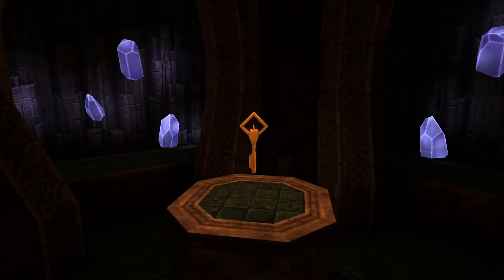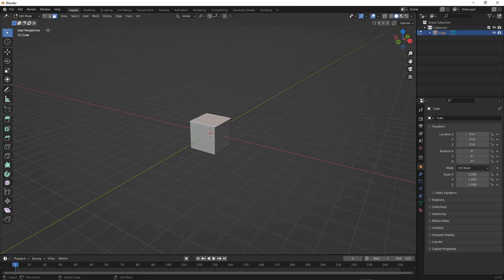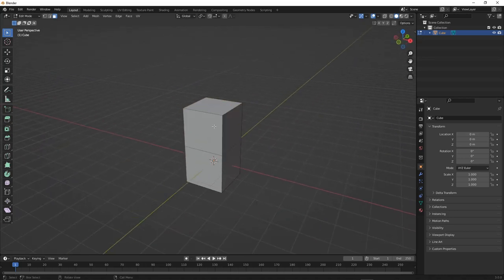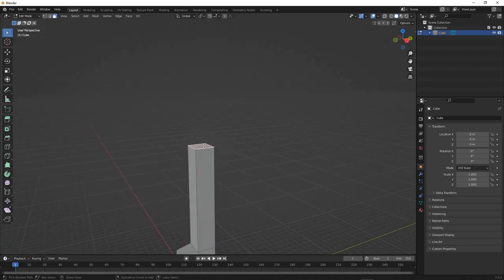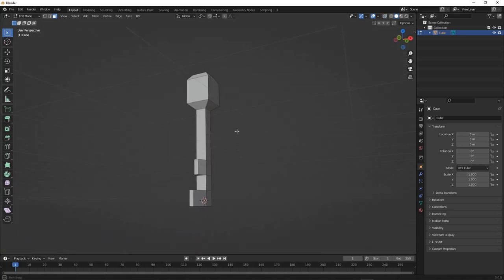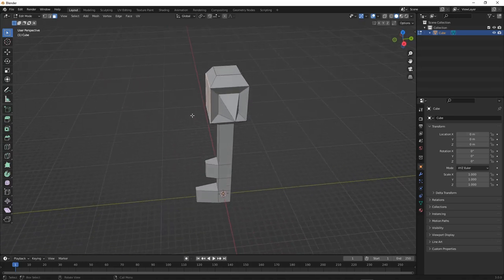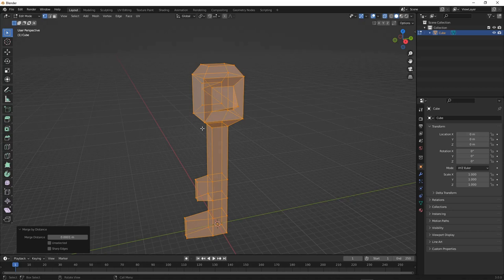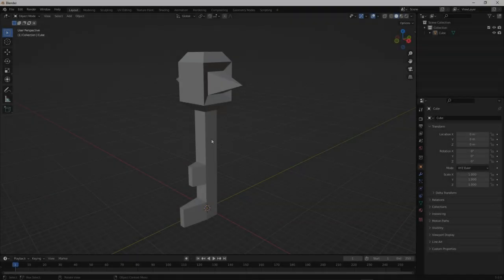Modeling for Quake - Part 2 - Poly Modeling Basics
Re-upload due to encoding issues.